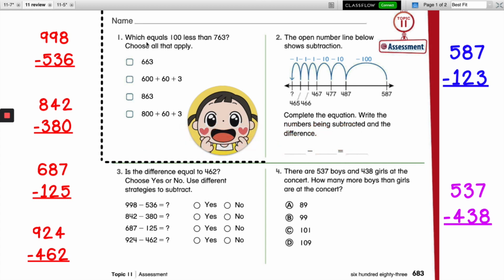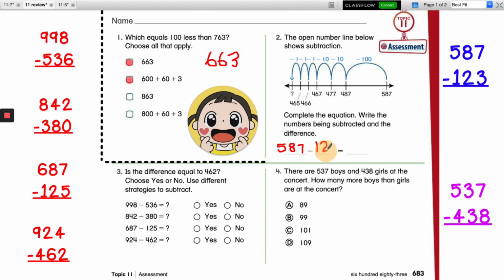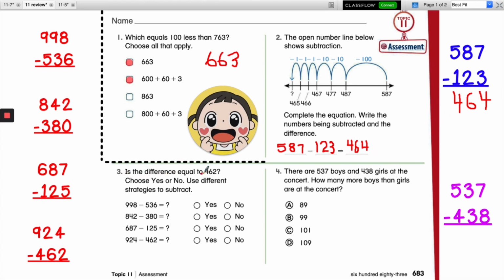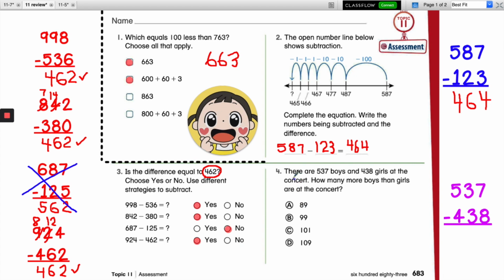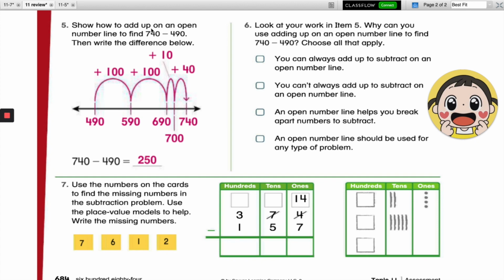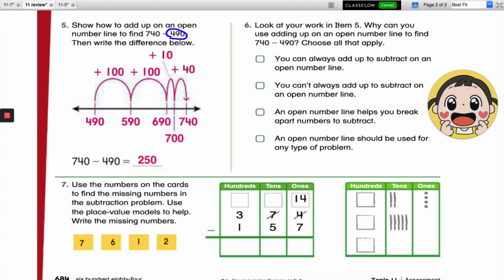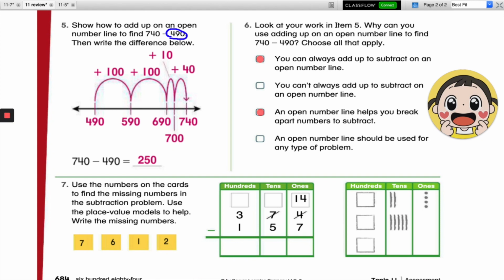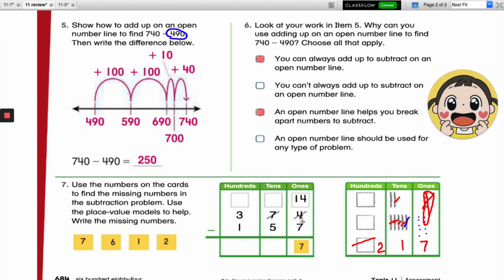enVision Math Topic 11 Review (Grade 2)